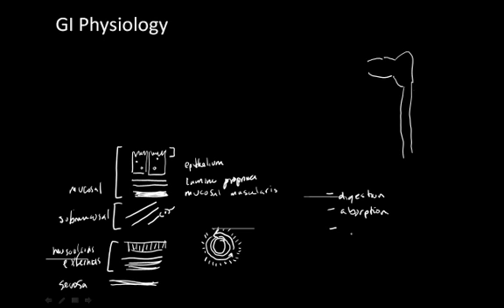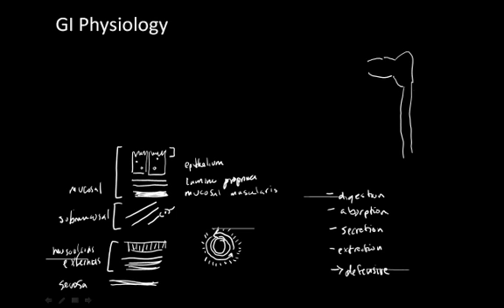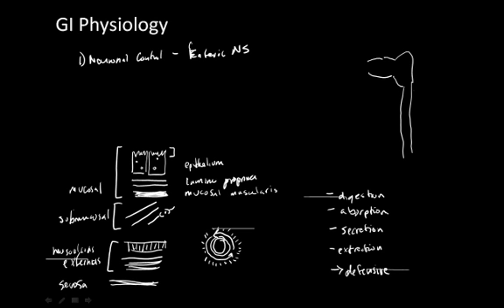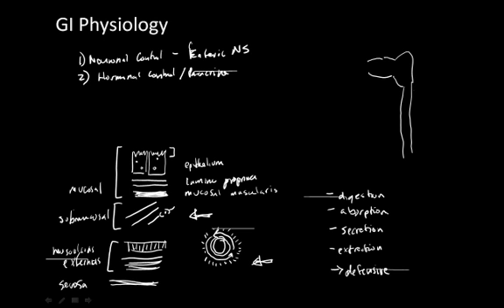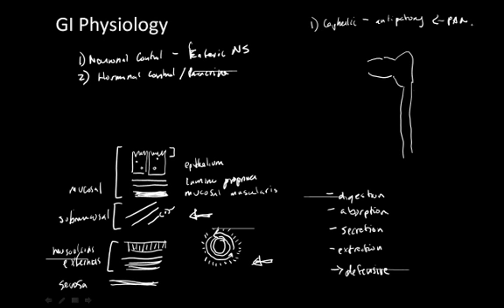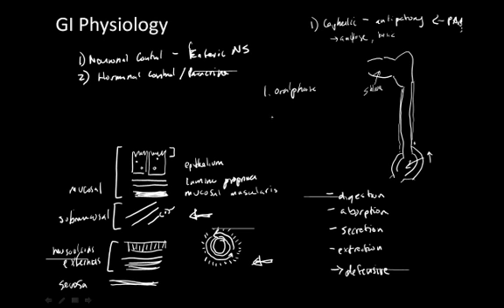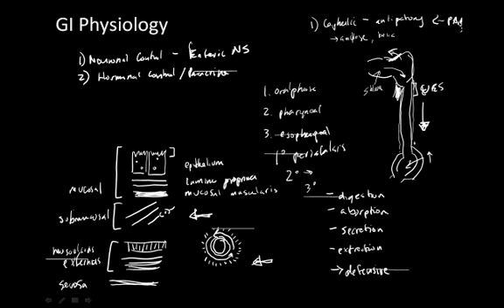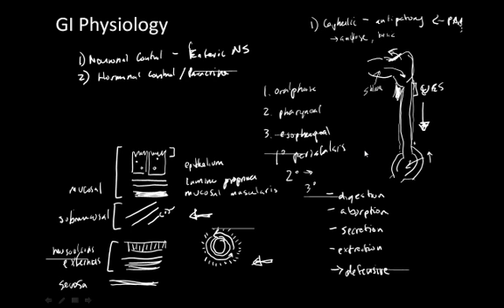GI Physiology 1